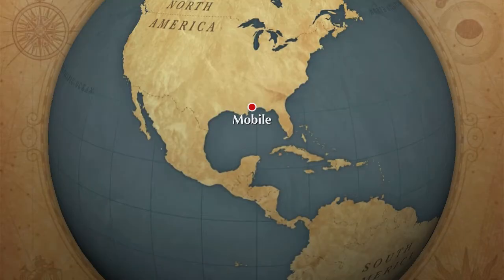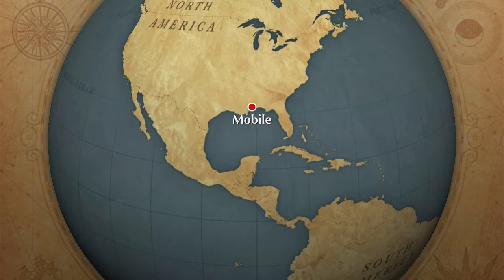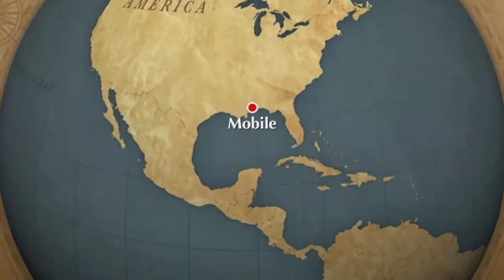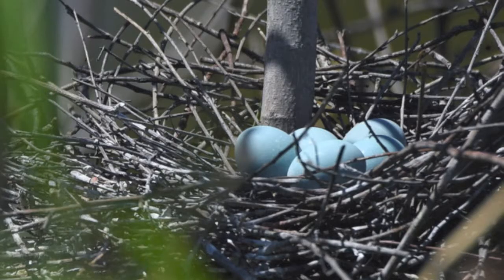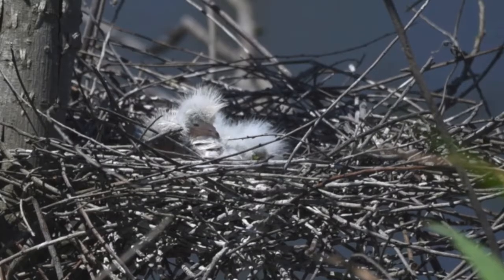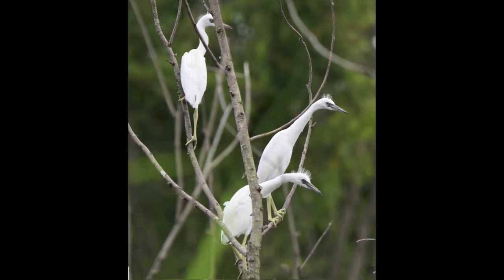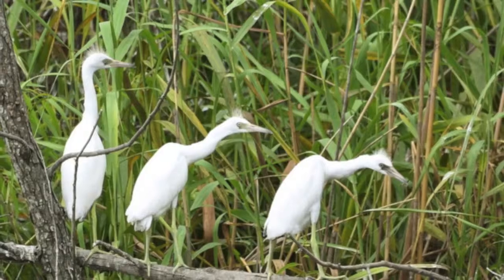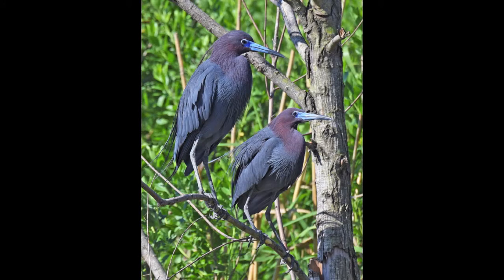06 Little Blue Herons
Life cycle of Little Blue Herons. I think Susan Roulette for the images from Mobile Bay. This clip is in Episode 75 of Ramping Up your English. See it at LetzCreate.org. Navigate to the Episode 75 page under the Animals Unit.